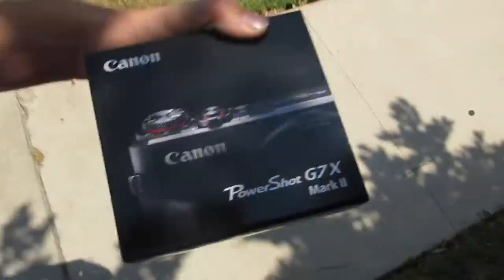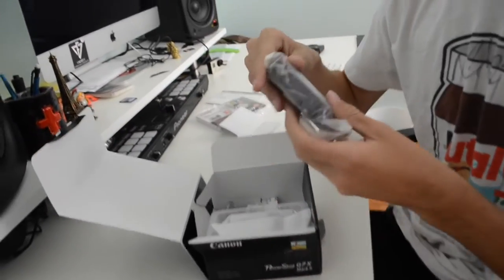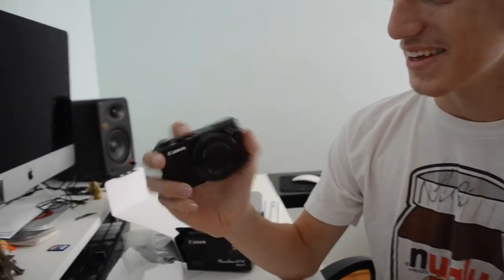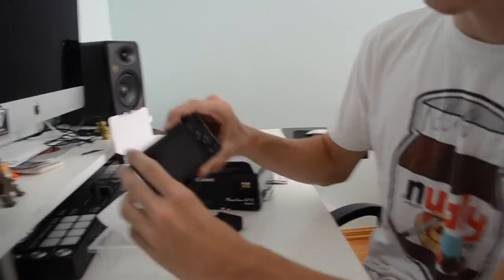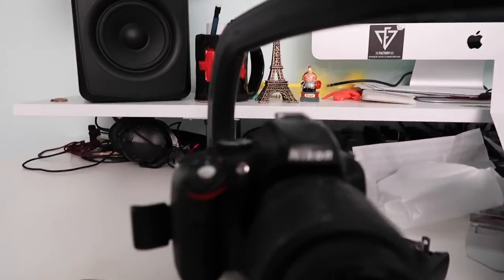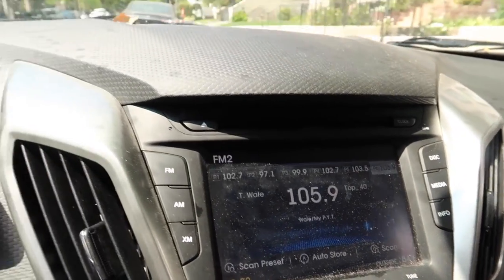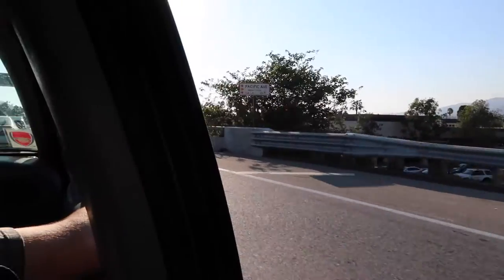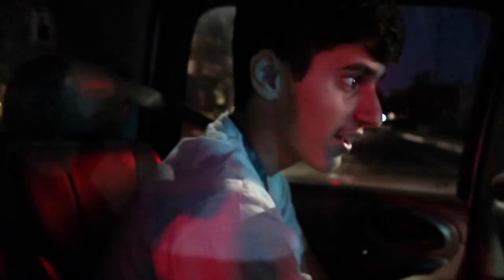MY NEW CAMERA! Canon G7x Mark ii Unboxing / Vlog Test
MY NEW CANON G7X MARK II!
Full Unboxing vid and a vlog test.